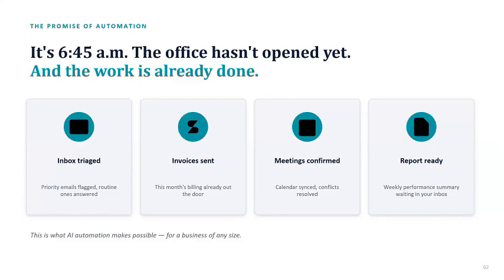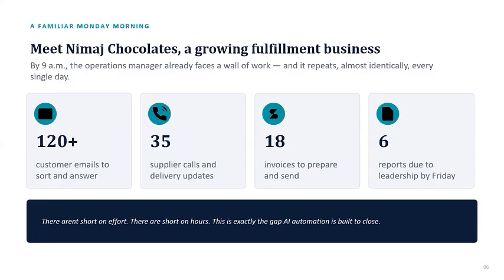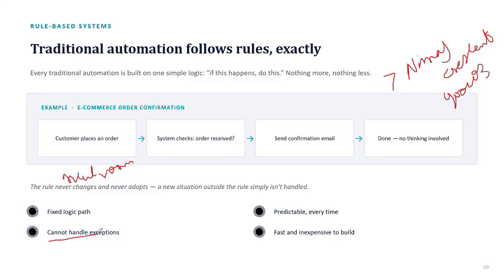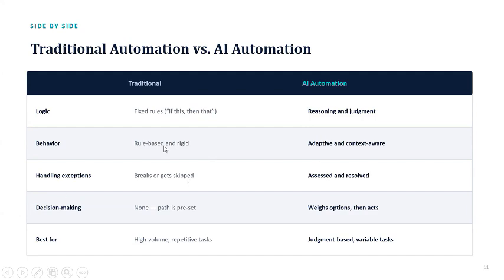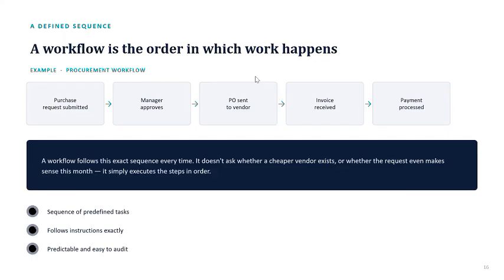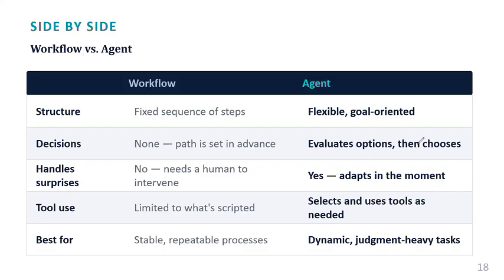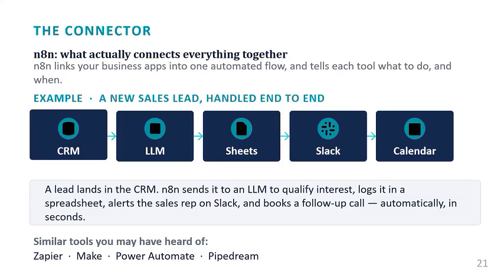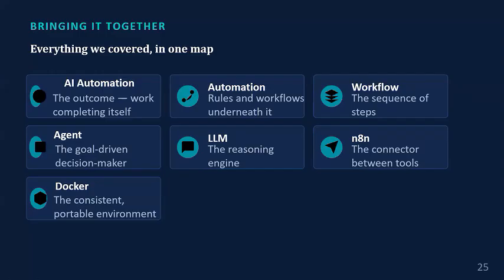Build AI Agents from Scratch - The Complete AI Agent Course (Free)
Welcome to Lesson 1 of my free AI Agent Development Course.

In this video, you'll learn what AI automation is, how AI agents work, and why they are transforming the way businesses operate.

Whether you're a project manager, business analyst, entrepreneur, software developer, student, or simply curious about artificial intelligence, this course will help you understand AI agents from the ground up using practical, real-world business examples.

In this lesson, you'll discover:
• What AI automation really means
• The difference between AI automation and AI agents
• How AI agents make decisions
• Real business use cases
• The skills you'll need to build AI agents
• What you'll learn throughout this complete course

This course is designed for beginners and gradually progresses to advanced AI agent design, workflows, integrations, memory, multi-agent systems, APIs, and deployment.

If you found this video helpful:
📢 Share it with someone interested in AI